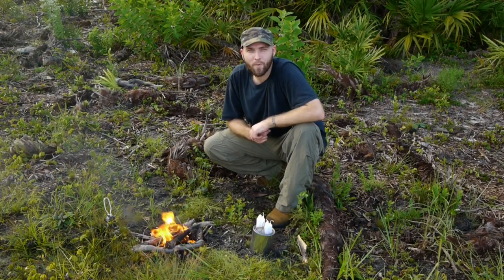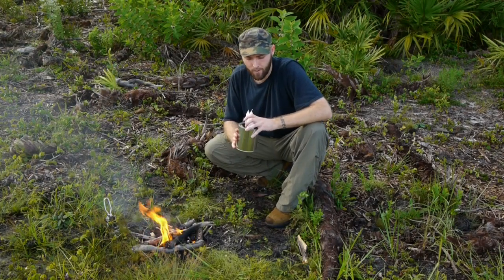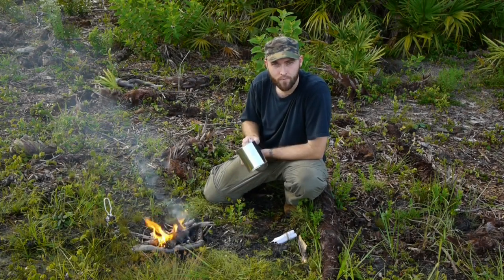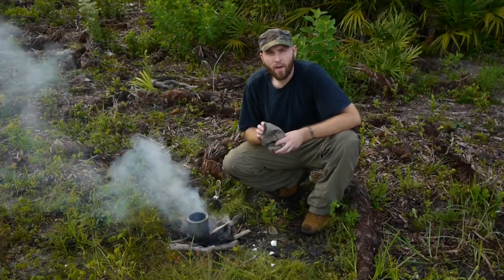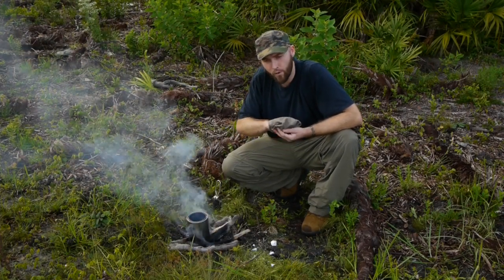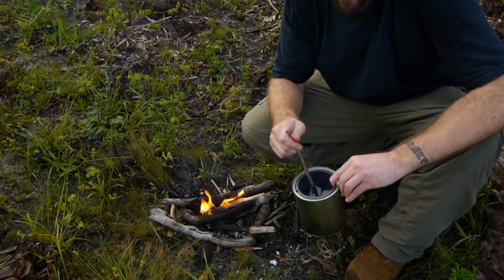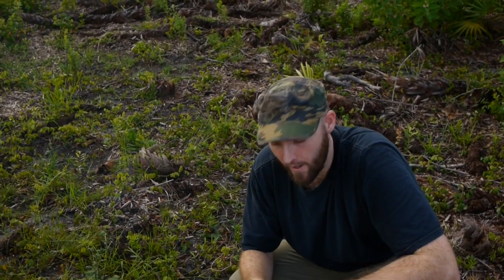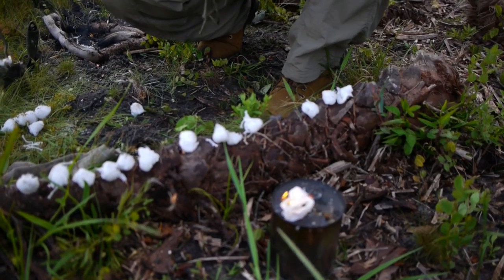Backpack Must Have - Wax Cotton Balls - Prepper Bushcraft HD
Today we show you how to make your own wax cotton balls for fire starting. We discuss how to use them and why every Prepper and Bushcrafter should have them.

Colhane (Mac) and Giutoniolo are credited with being the first that we have seen to use and show the wax balls. They have some great videos!

Information: Brad/Full Spectrum Survival is not a doctor, medical professional, investor, or lawyer. NO information on this site should be used to diagnose, treat, prevent or cure any disease or condition or give legal or investment advice. We often work with outreaches and organizations to share information, both positive and negative, about items that fit within the genre of our community. At no time do we ever sway our judgement for an item or topic based on these requests. Integrity and our community are the first and utmost priority for our entire team and family. We thank you for being here with us and being a part of this amazing community.